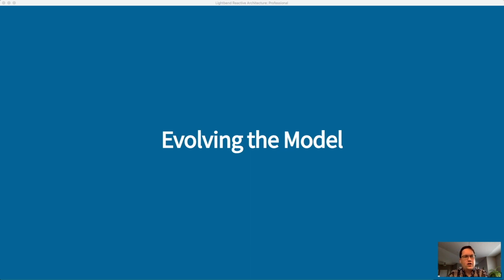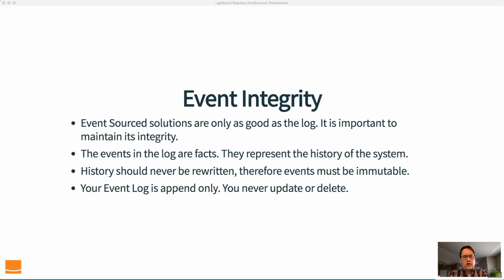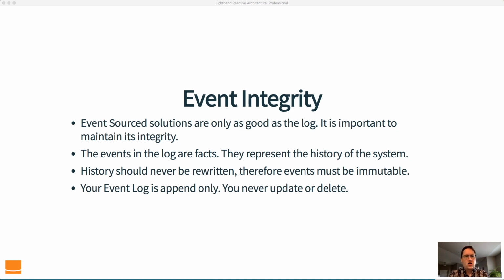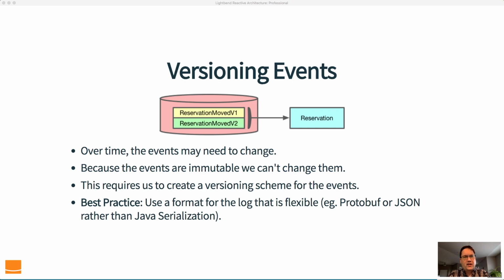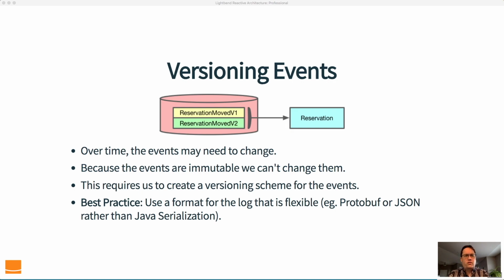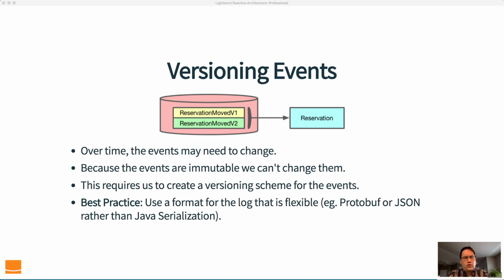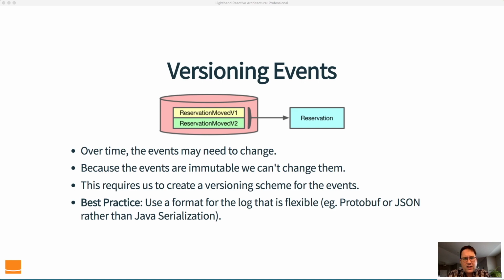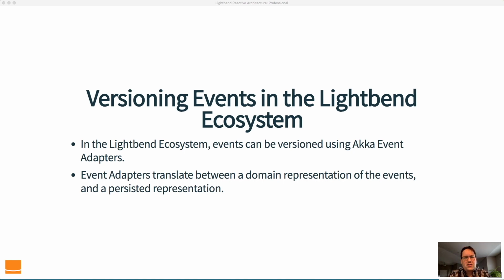Lightbend Reactive Architecture Program (6.04): Evolving The Model